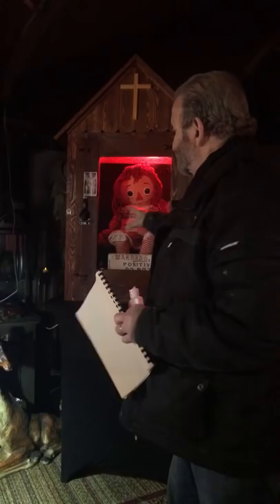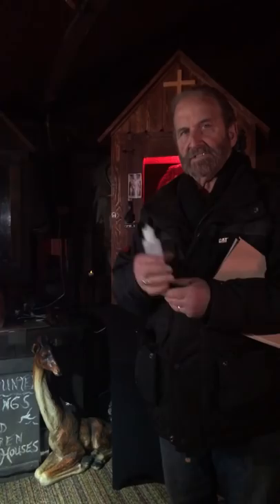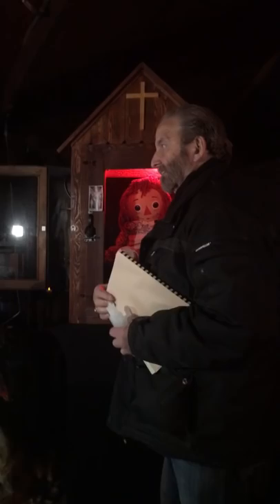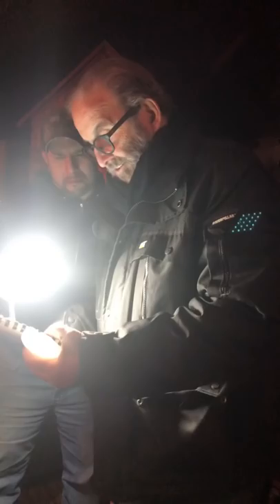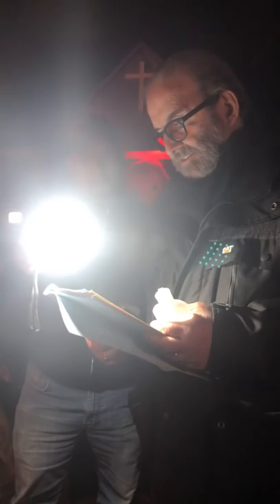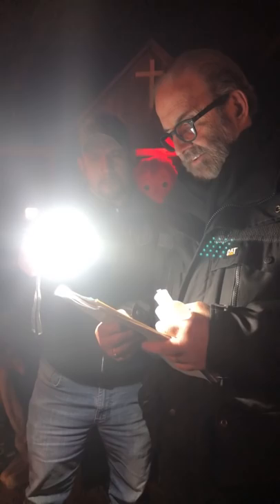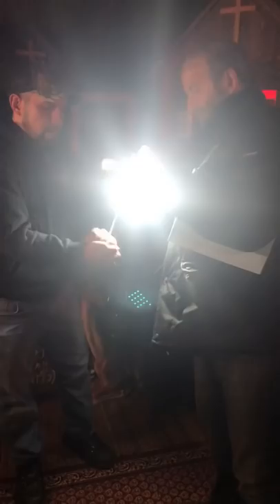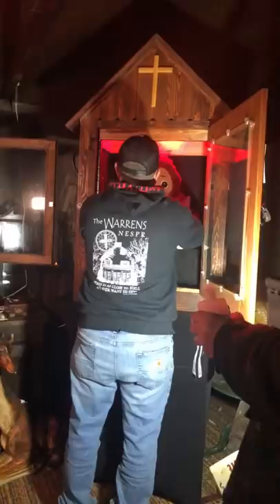Moving the Annabelle Doll